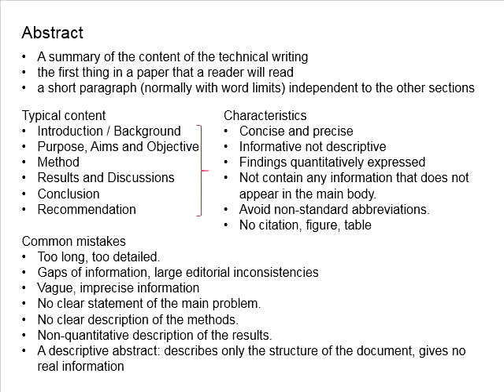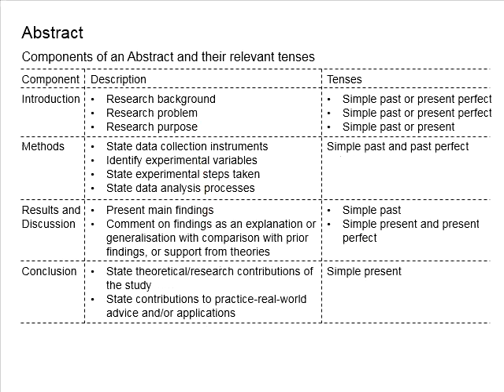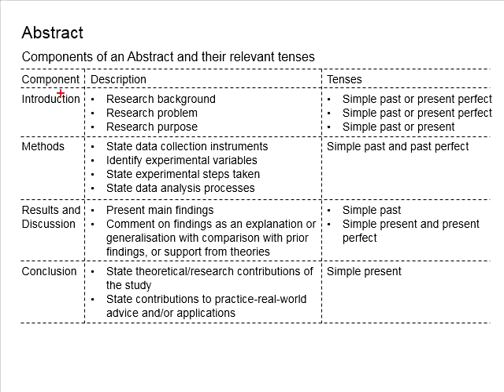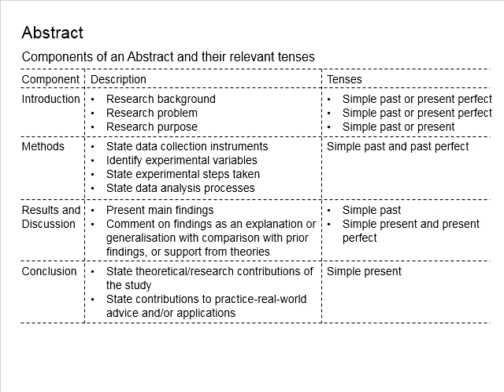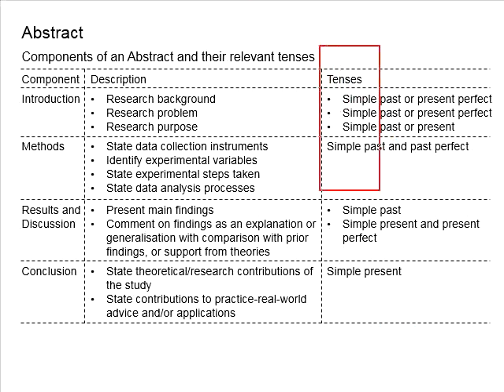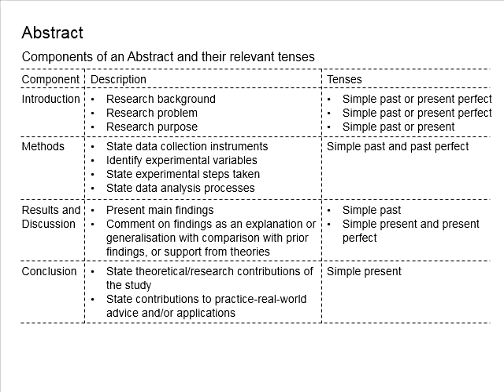4.13 Components of abstract